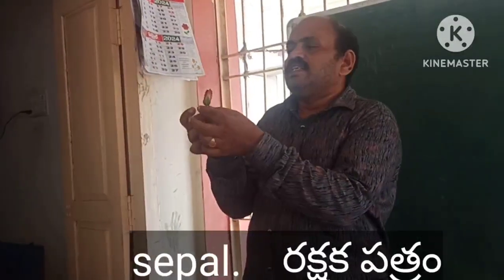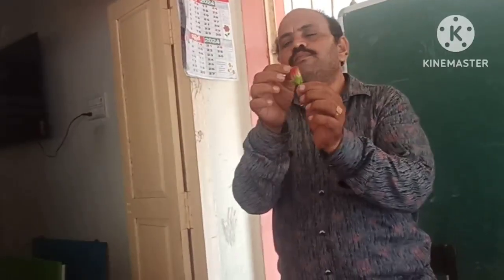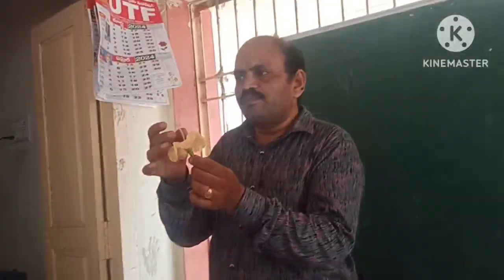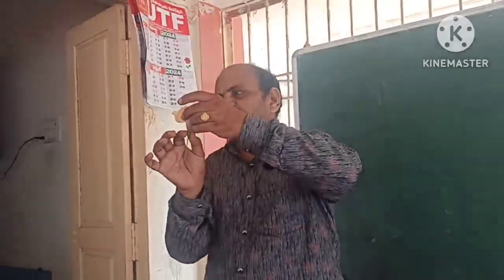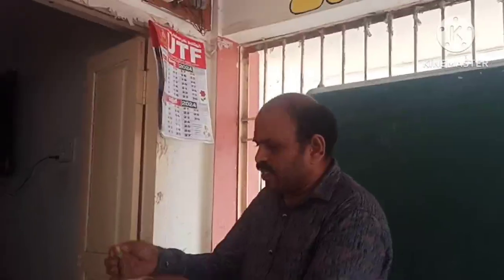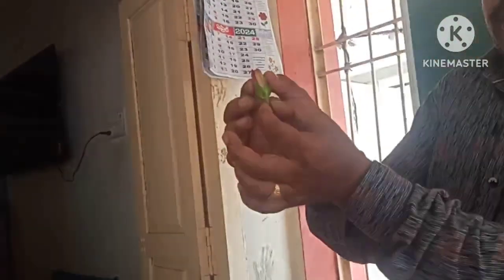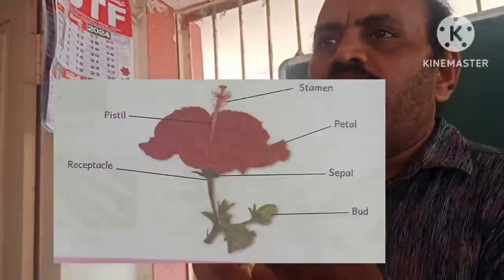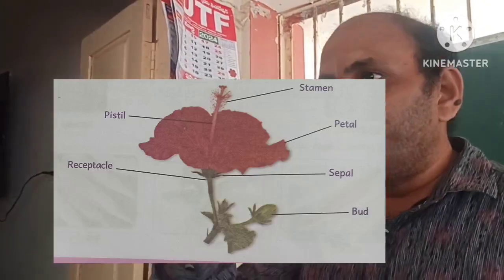4th EVS parts of a hibiscus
4th class our world | parts of a hibiscus | 4th EVS | 4వ తరగతి మన ప్రపంచం | 4 తరగతి పరిసరాల విజ్ఞానం.